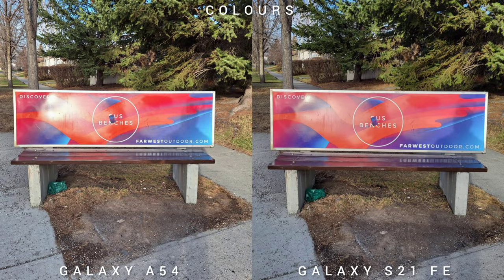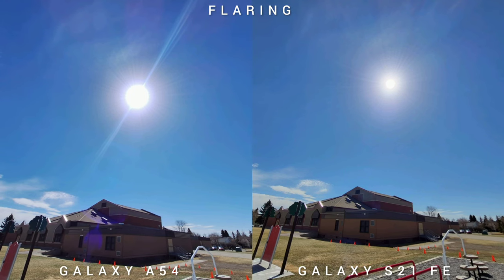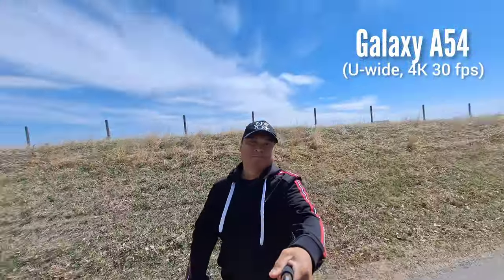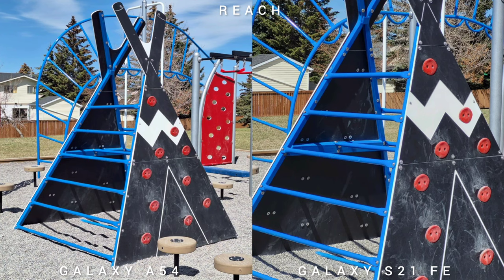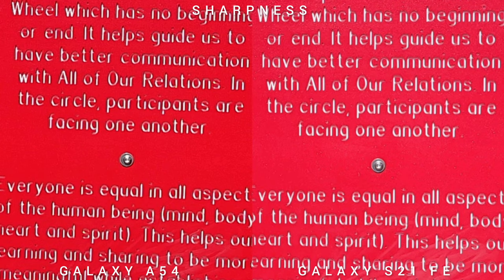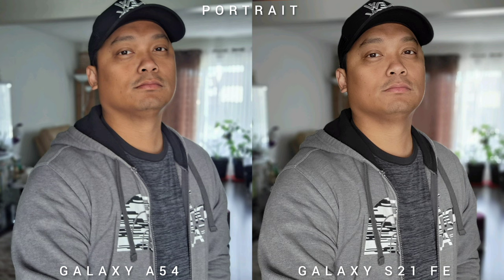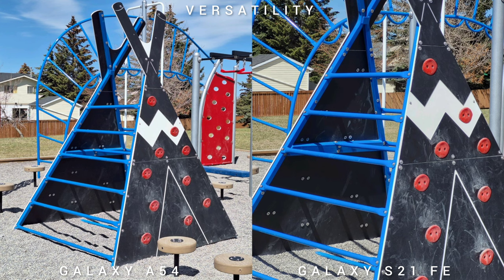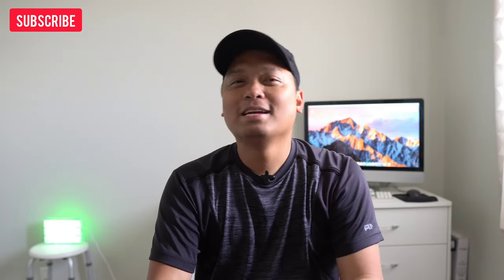Samsung Galaxy A54 vs Galaxy S21 FE camera comparison!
This is Samsung Galaxy A54 versus Galaxy S21 FE camera test! Today, we are doing a camera comparison of Samsung Galaxy S21 vs Galaxy A54!

Tags: Samsung Galaxy S21 FE in 2023! Samsung Galaxy S21 FE review! Samsung Galaxy S21 FE camera! Samsung Galaxy A54 camera! Samsung Galaxy A54 review! Samsung Galaxy A54 unboxing! Samsung Galaxy A54 vs

Hi everyone, this is JD, your gadget review friend! This is the new midrange versus older flagship. The Samsung Galaxy A54 versus Galaxy S21 FE camera test!

- Galaxy A54 -
More saturated colors
Macro lens
50 megapixel main sensor
Better stabilization on zoom
More detailed photos
Better low light video (Main)

Better video stabilization in 4k
Manages the flaring better
Manages the highlights better
Cleans up the noise better
4K 60fps
Better exposure and dynamic range
3X optical zoom
better slow motion
Superior ultra wide lens
Better portrait mode
Better selfie low light video
30x zoom

➡️ Our Professional Gears/Setup:

Video recording (A-roll): Sony A6400 / Sigma 16mm
Video recording (B-roll): Lumix GH4 / Sony ZV-1
Video recording (Top down): Sony RX0 / iPhone 14 Pro
Aerial recording: DJI Mini 2 Fly More
Professional Lenses: Sigma 16mm f1.4 / Sony 50mm f.18 / Canon 24-70 f2.8 / SLR Magic Cine 25mm f0.95
Audio recording: Sony EMC-LV1 / Movo WMX-2
Video stabilization: Soligor T145 / Movo SPR-5
Studio Lights: Bower Studio
Video Editing: Adobe Premiere Pro
Thumbnail Camera: Canon G7X Mark 3
Thumbnail Editor: Canva / Snapseed
Intro: Canva
SEO: VidIQ